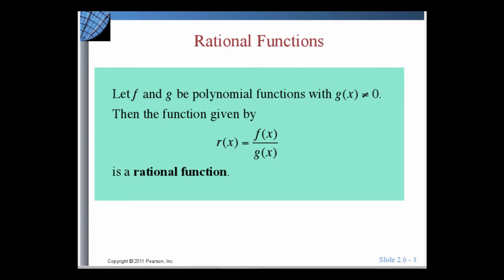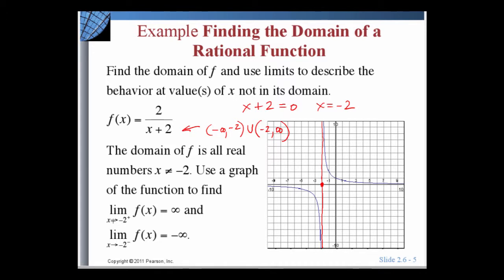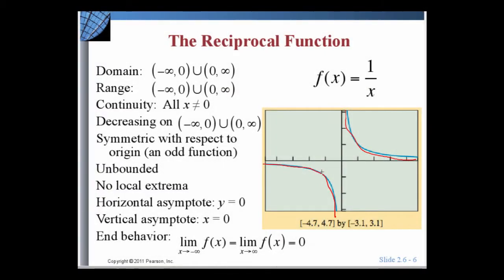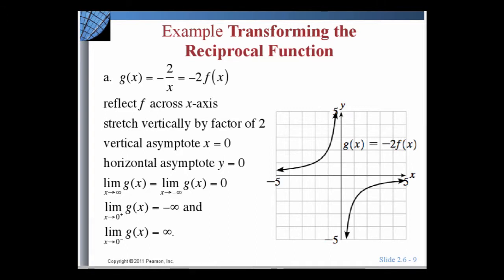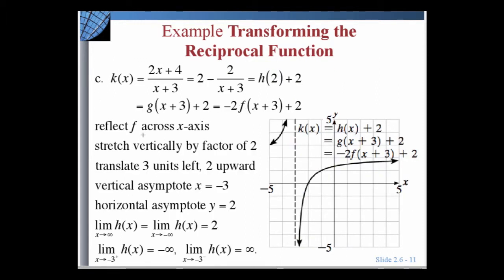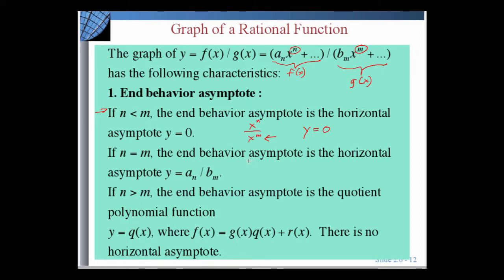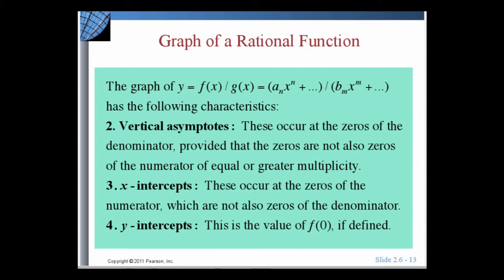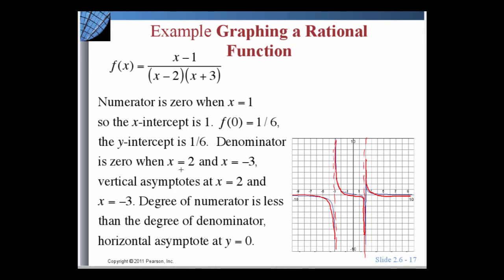PC2-6 Graphs of Rational Functions